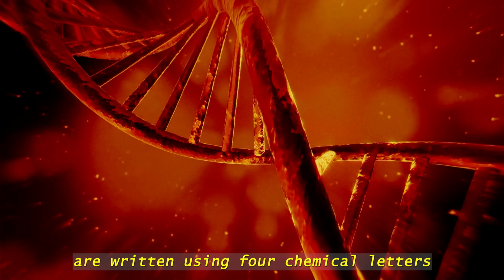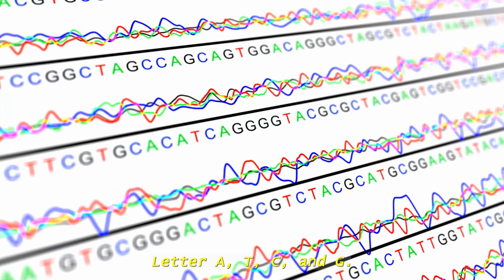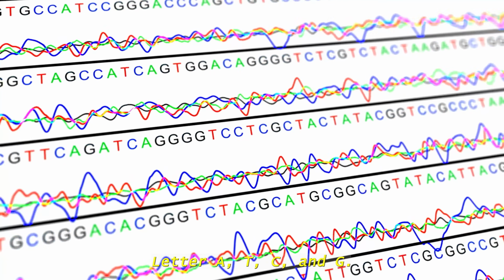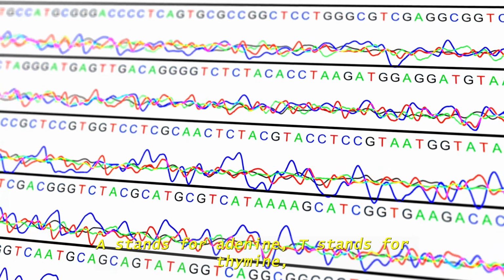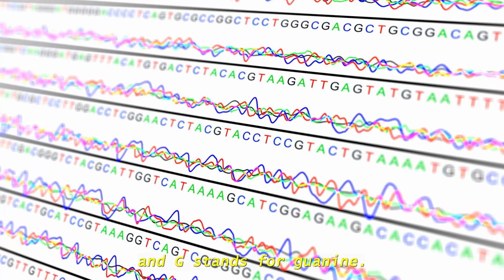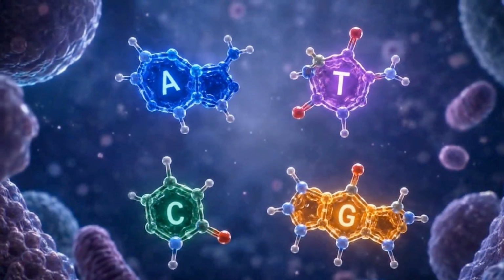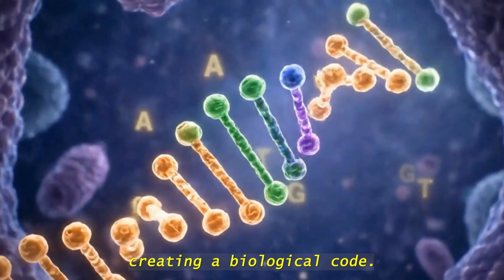Inheritance: The Story of Life Written in 4 Letters | Mohamed Sabith | ZabsLearn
How life writes itself in four letters — inheritance, explained from first principles. From ZabsLearn, by Mohamed Sabith.

By Mohamed Sabith (Zabs) — teacher and founder of ZabsLearn.

ZabsLearn — Learn Math and Beyond.